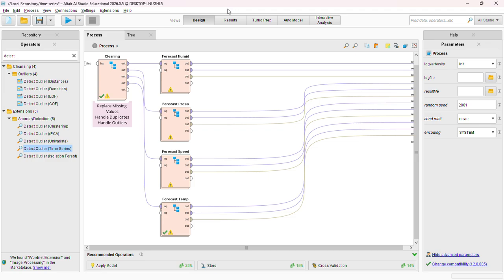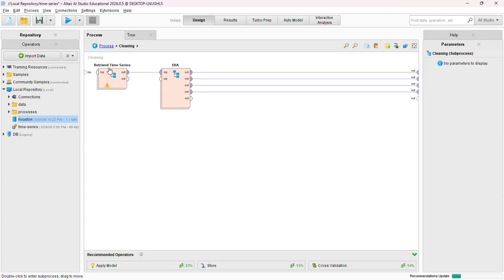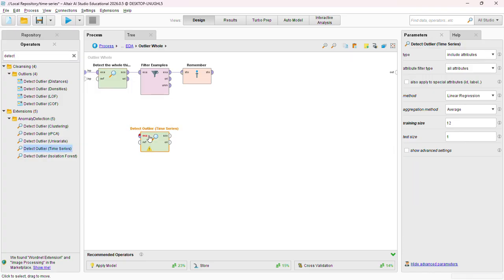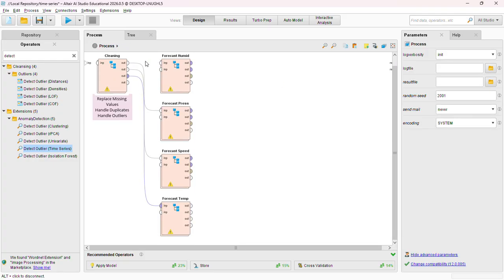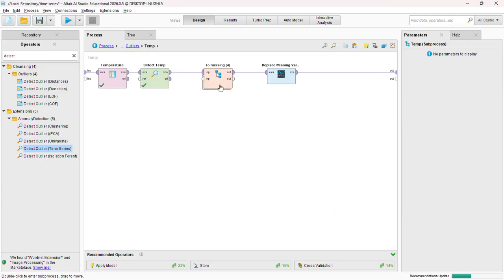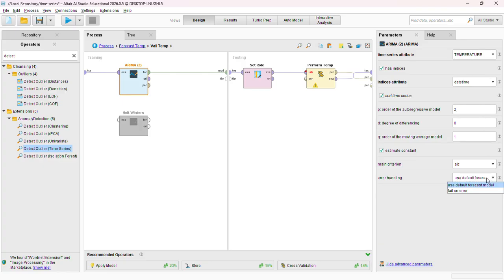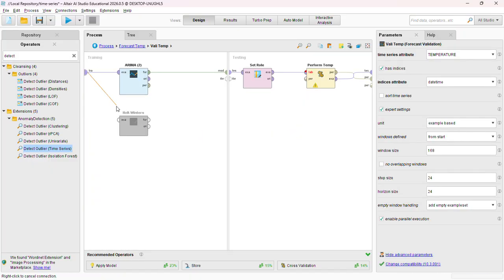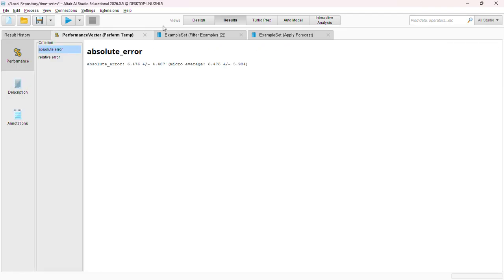Trần Khang Duy - 20222729